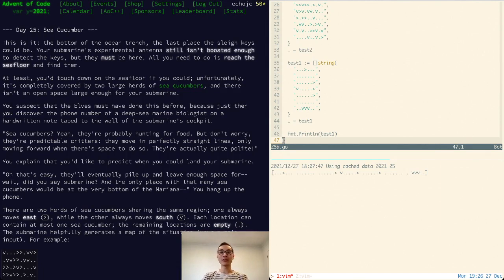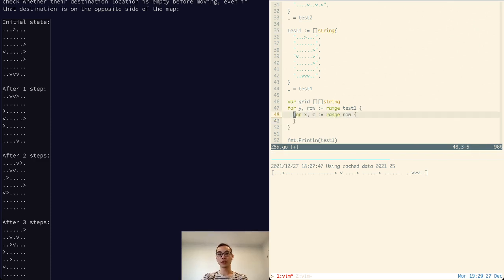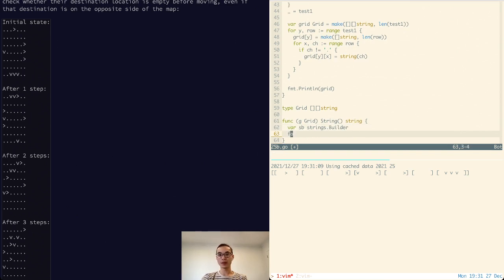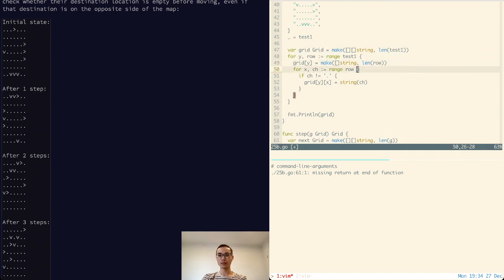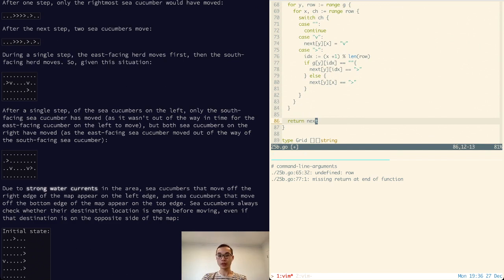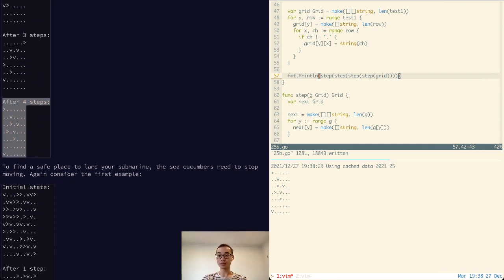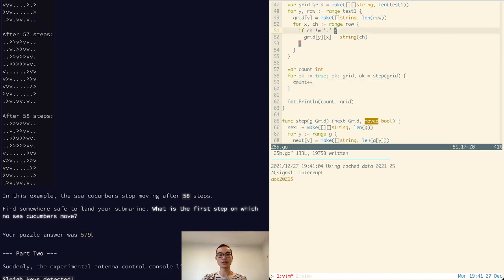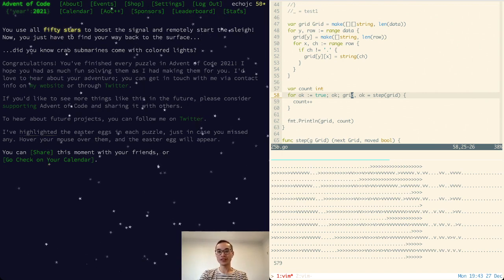Advent of Code 2021 (Golang) - Day 25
for hints and other solutions.

0:00 Intro
0:30 Rules
1:40 Parsing into 2D slice
3:41 String() function for pretty printing
5:56 Generating next step
11:44 Multi-value return to track completion
13:14 Idiomatic for loop to track completion
16:12 Wrap up